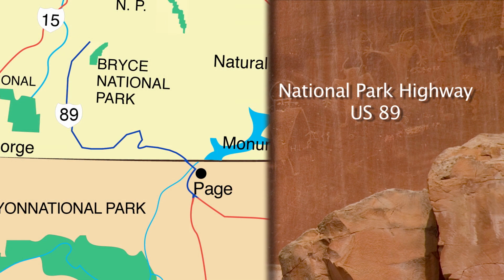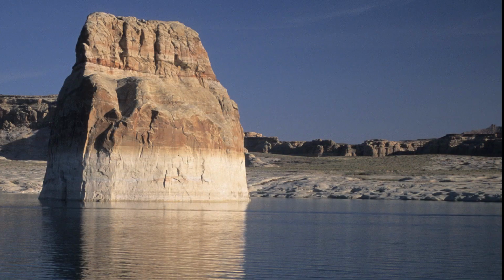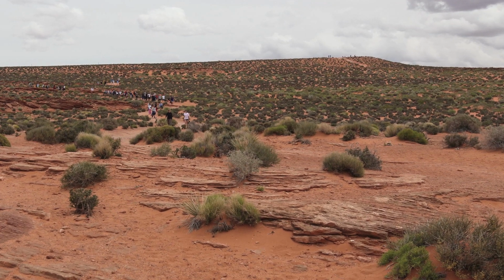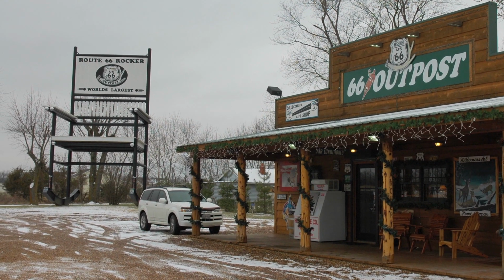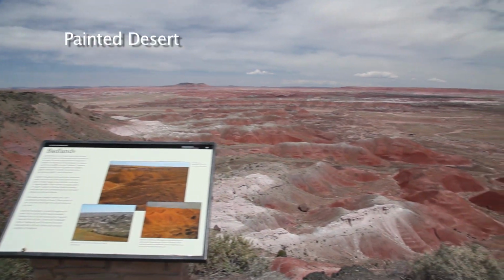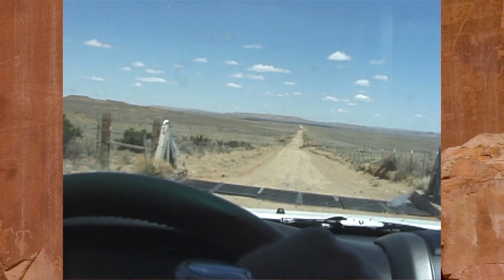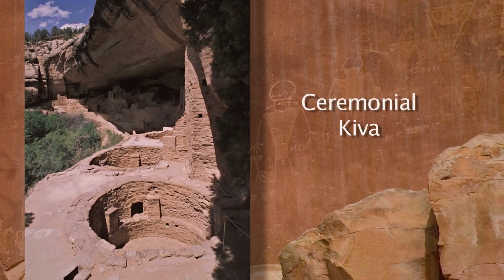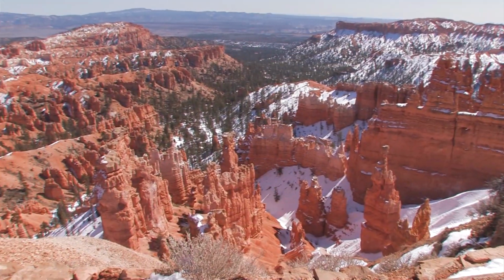Page to Mesa Verde Road Trip Travel Guide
The final segment of the Mighty 5 Grand Circle Tour. Starting in Page AZ we go to Antelope Canyon, & Horseshoe bend. Then Rt 66 to Petrified Forest, Canyon De Chelly and Chaco Canyon and finally Mesa Verde NP.